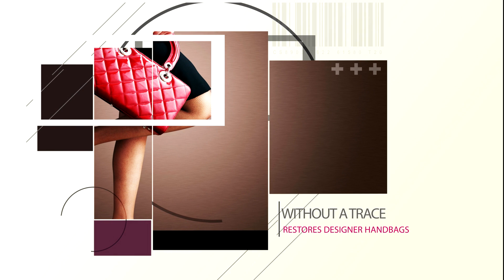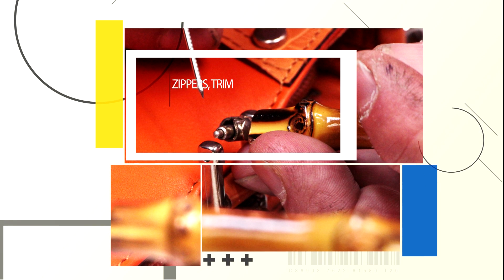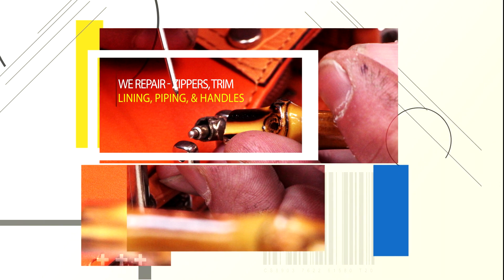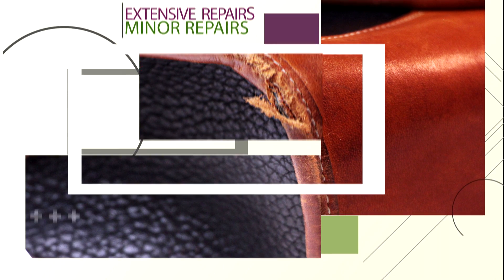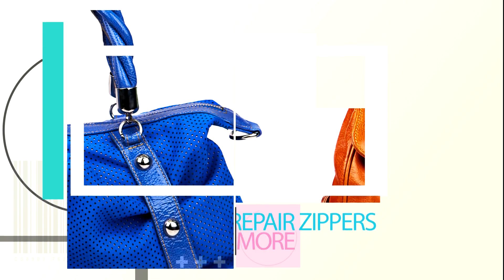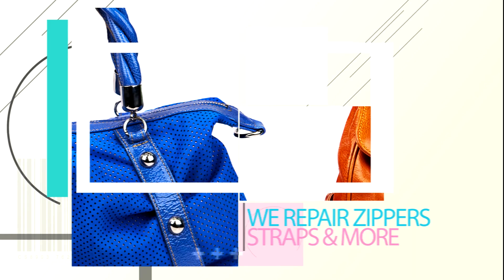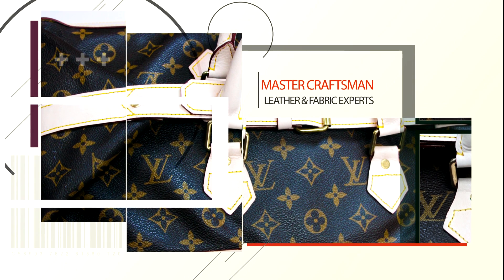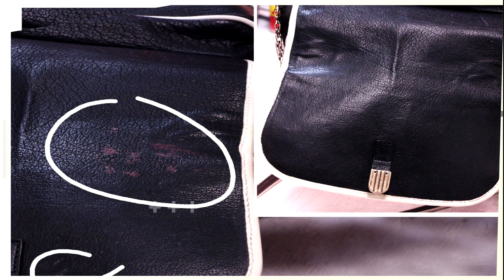Handbag repair - Professional Services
Without A Trace Weavers repairs Designer Handbags the fine fabric and leather used for trim and piping   Designer handbags, designer purses and clutches are expensive sometimes costing upward from $3000. can now be repaired by the experts of leather and fabric.  New lining, piping, zippers, leather banding, and more.  Our experts work wonders for over 30 years.

Without A Trace will weave new fibers into damaged suits, sweaters, antique clothes, wedding gowns, and other bespoke suits and custom tailored clothes.  Without A Trace also provides services for leather and suede repair and reconditioning and now designer handbags.  Fur services also include repair, cleaning & reglazing, restoration and storage.  Working with discriminating clients in Chicago and the world since 1985.